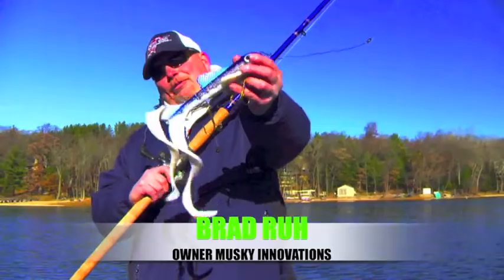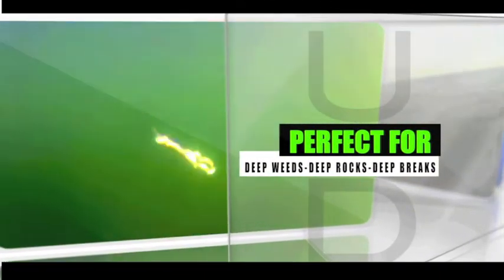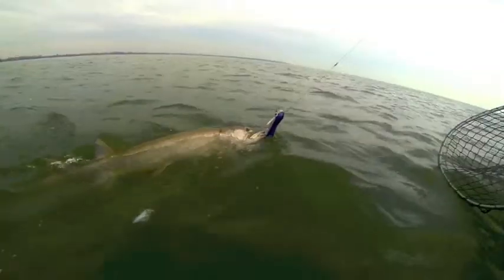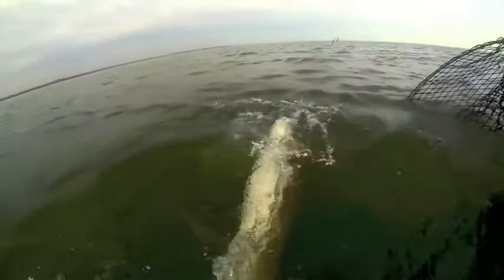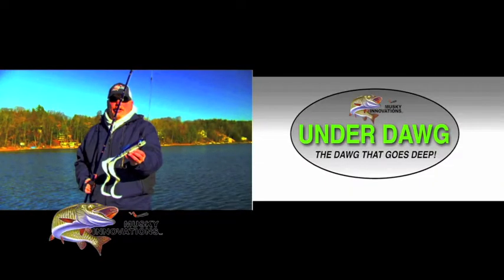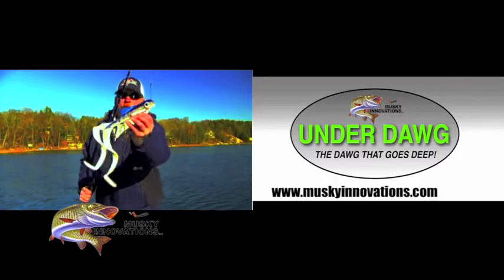Musky Inno Go Deep Tv Spot Revised